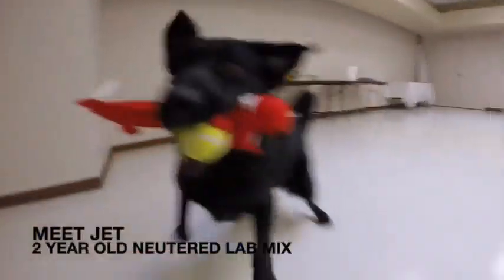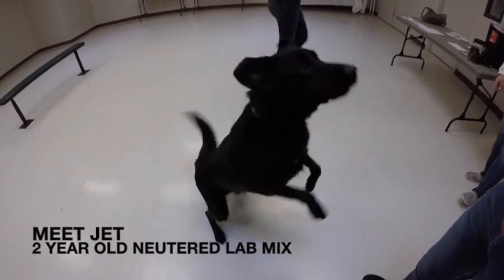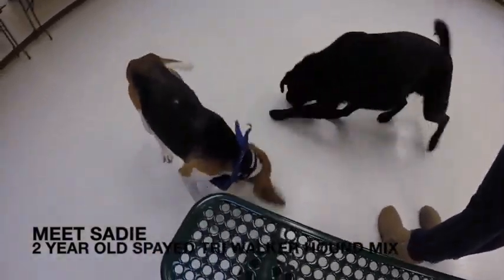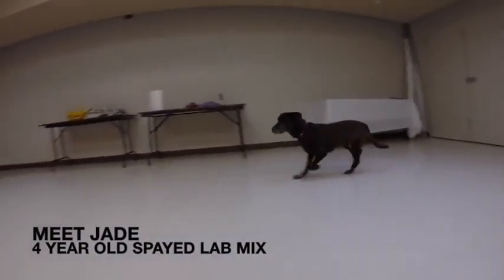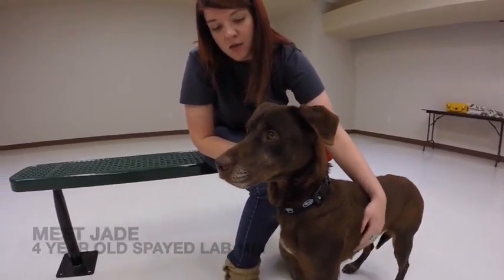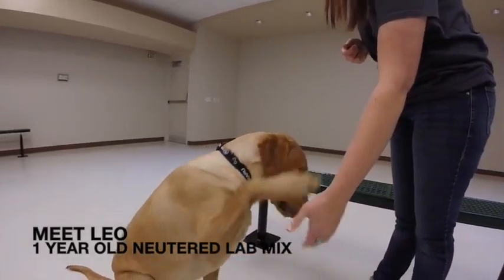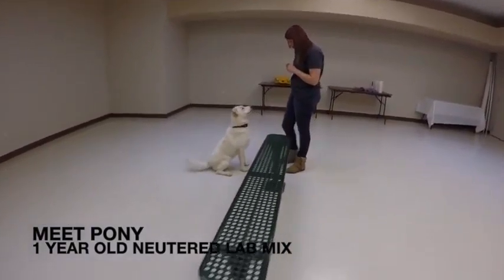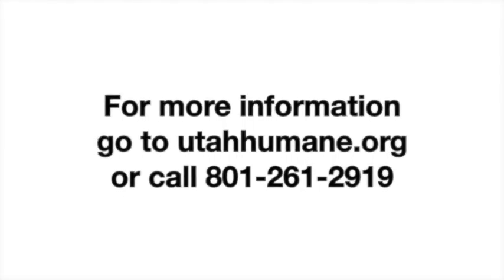Big Dogs!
Looking for just the right pet? Visit our shelter and adopt before you shop.